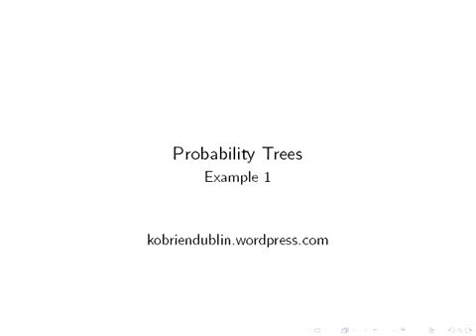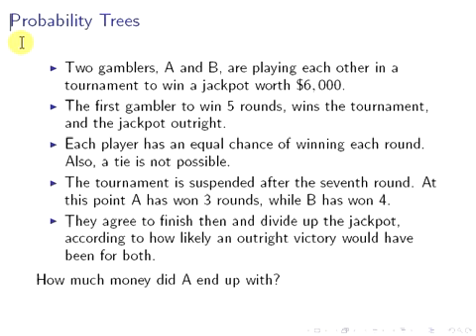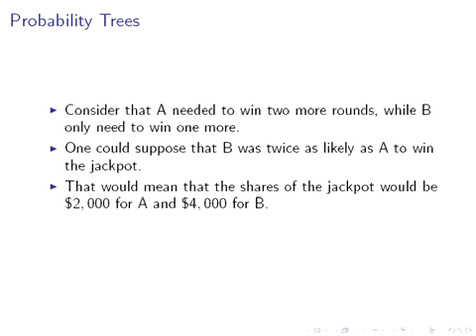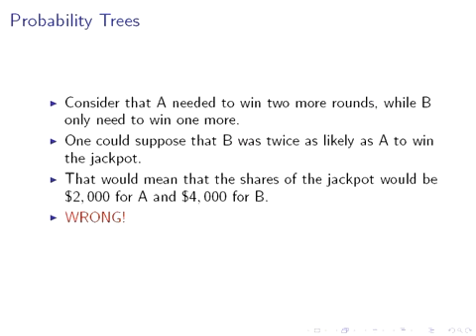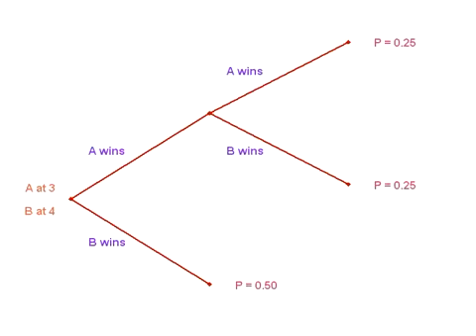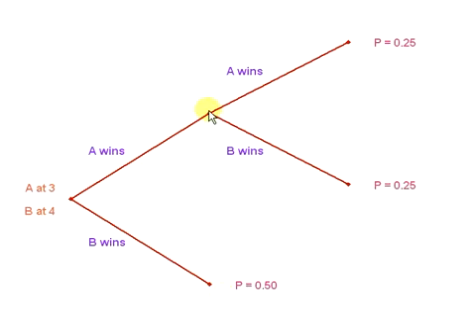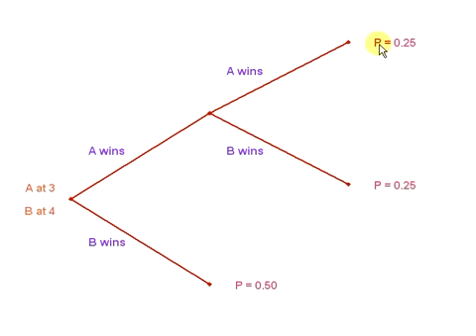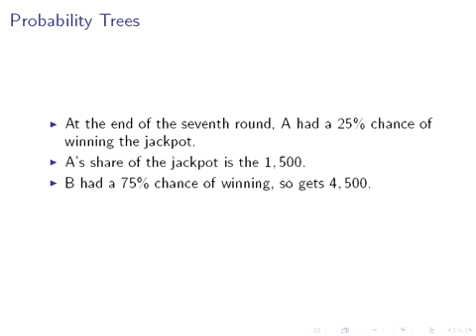Probability Trees - Worked Example 1